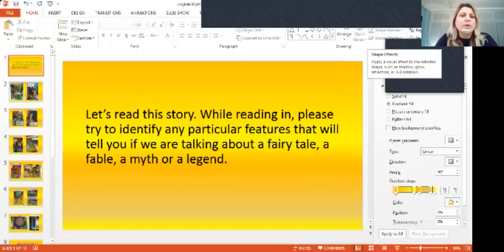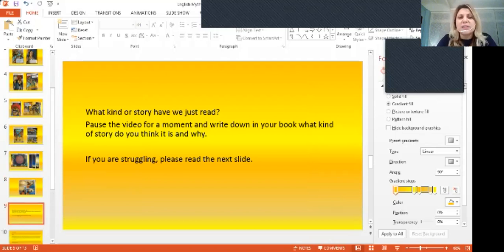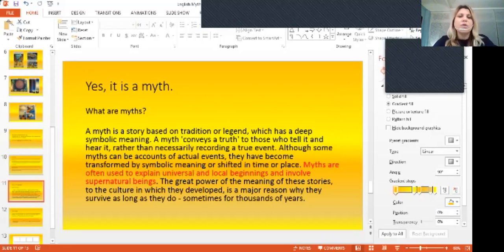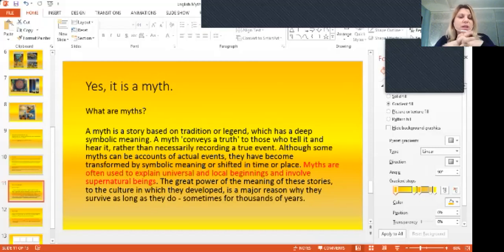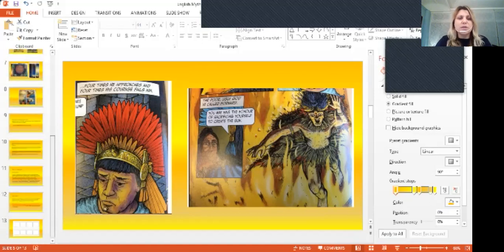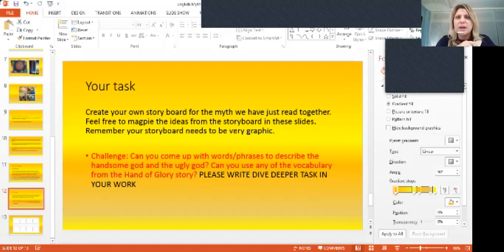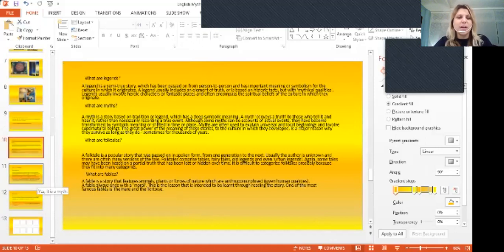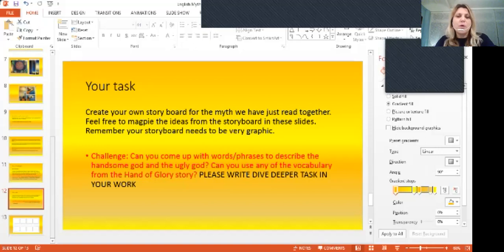English Myths and Legends lesson 7